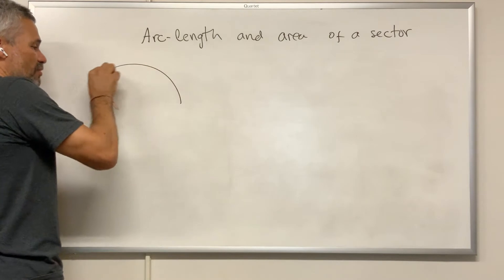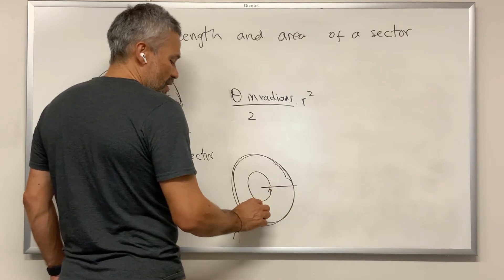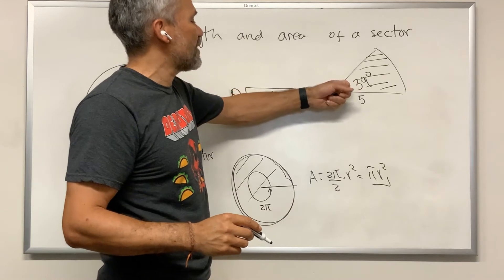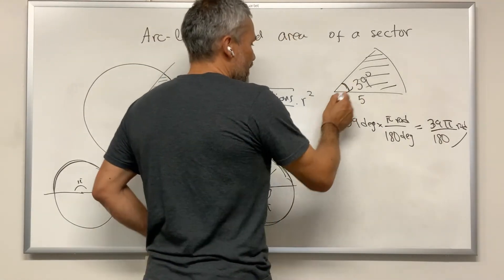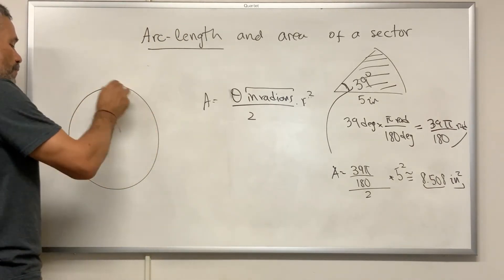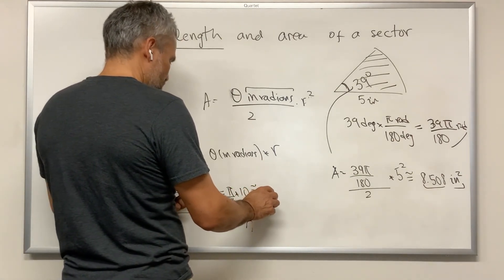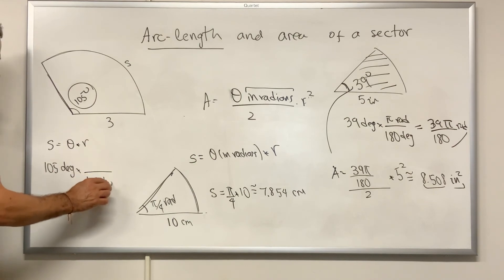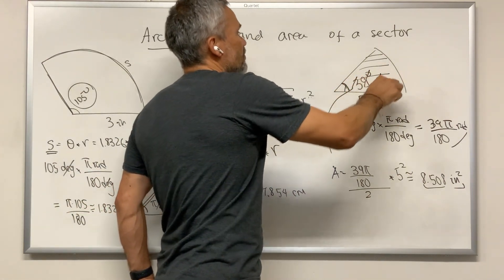Area of a circular sector and length of an circular arc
We explain how to compute the area of a circular sector and the length of circular arc.